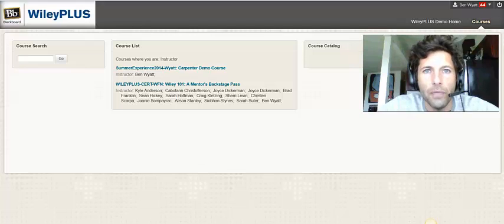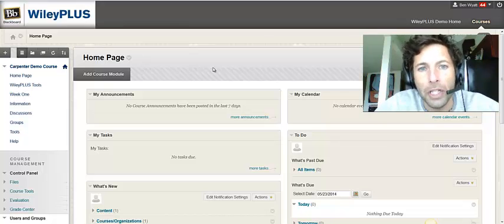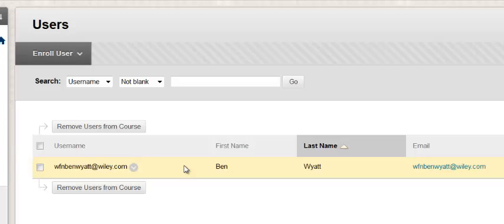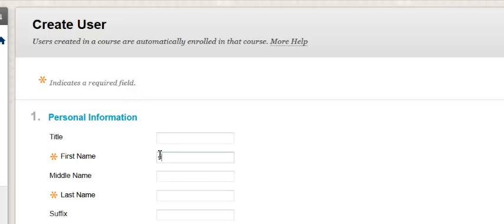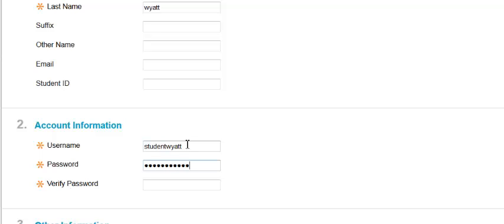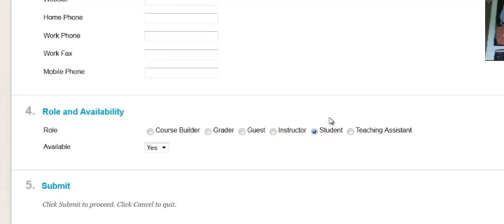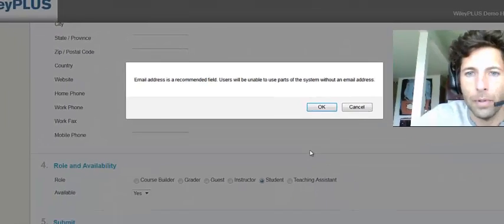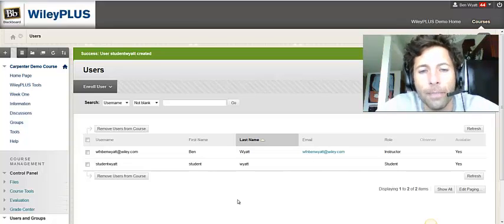Week 4 Activity 9